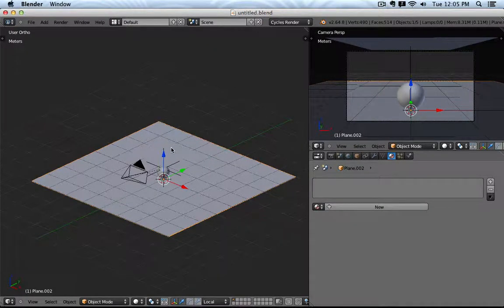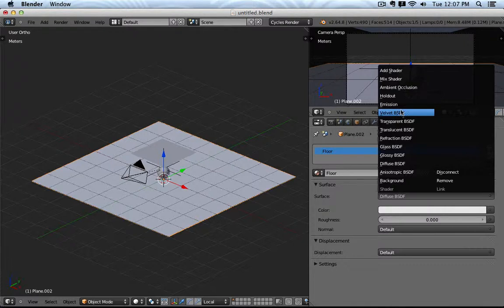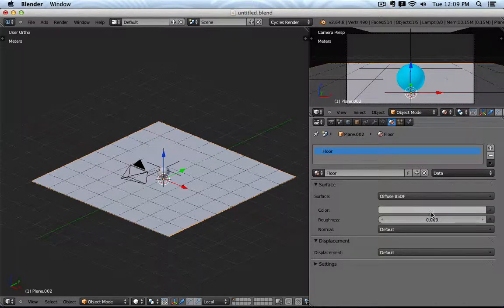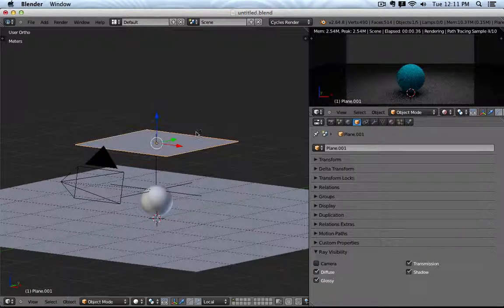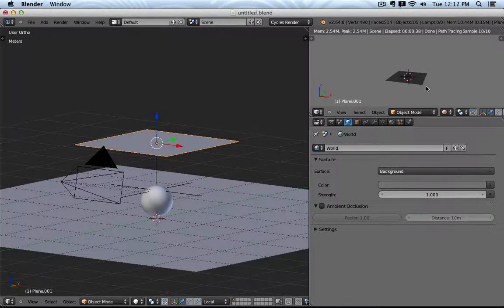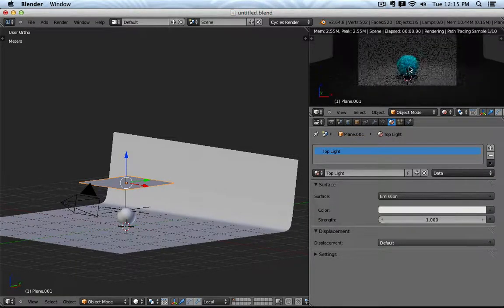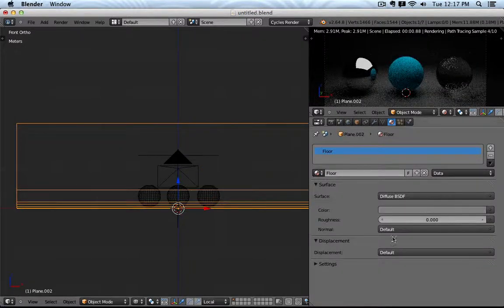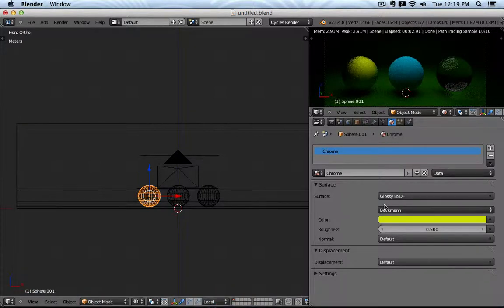3 Basic Materials